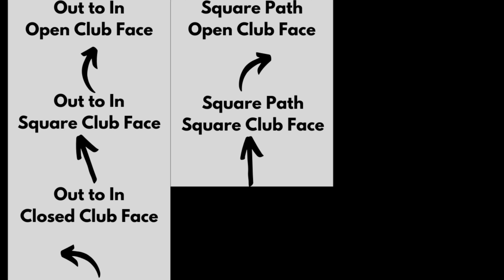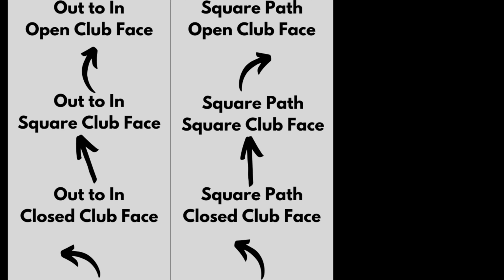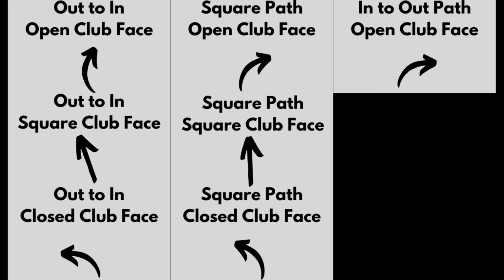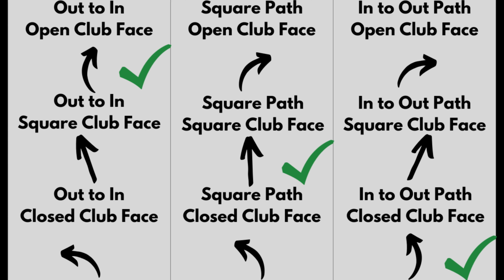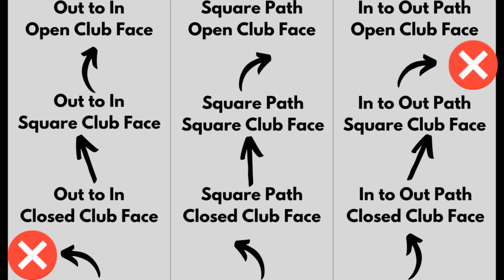Understanding Golf Ball Flight Laws - How to Arm Yourself on the Course for Lower Scores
Do you truly understand why the golf ball flies the way it does after every shot?  Do you want to be able to determine what's happening in your swing so you can make mid round adjustments?  This video will explain (in gruesome and somewhat dry!!) detail how golf ball flights work.  In this way you can raise your golf IQ and be better armed on the course to understand why a shot went the way it did , and more importantly, how to improve the next shot!

Hit em long and straight!!